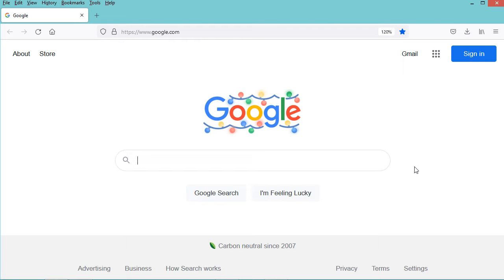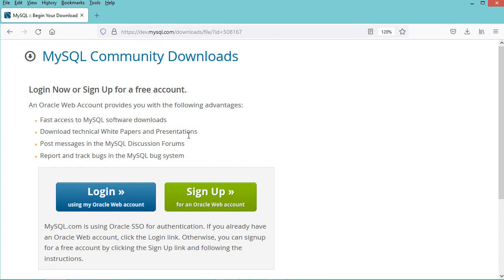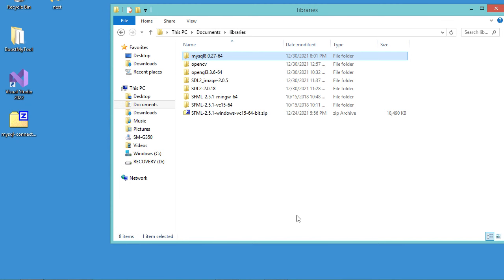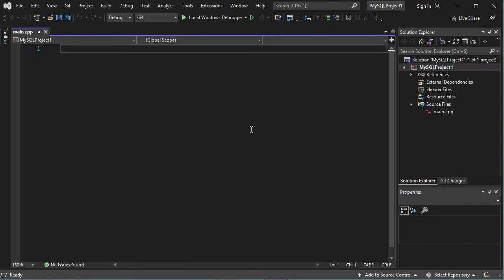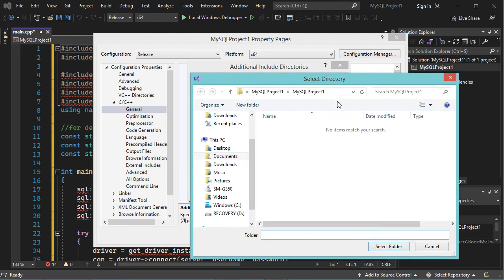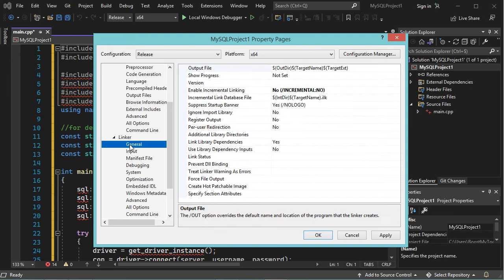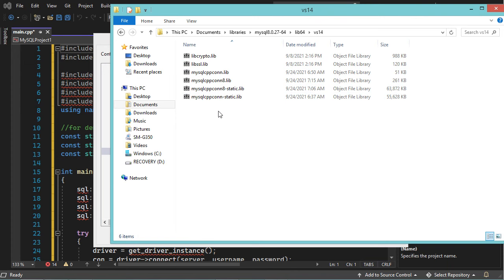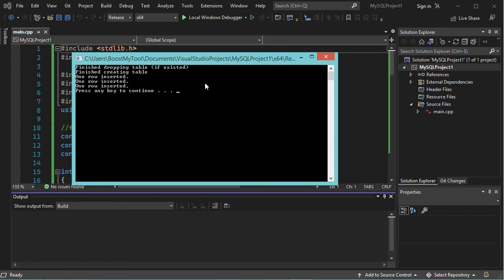Build C/C++ Applications Using MySQL Connector and Visual Studio 2022 | Connect C/C++ to MySQL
How to build C/C++ programs using the MySQL connector/c++ and Visual Studio 2022 on Windows. How to connect C/C++ applications to MySQL database.